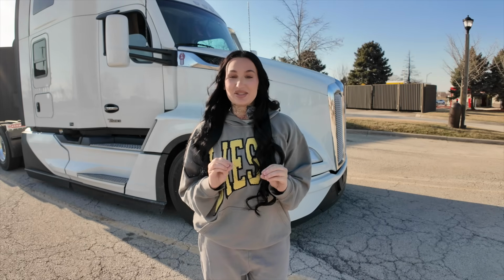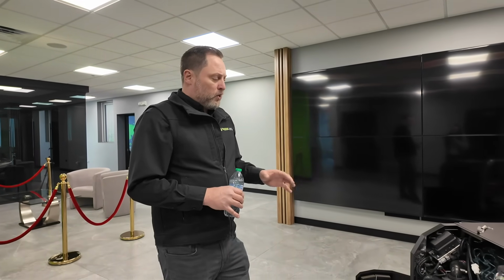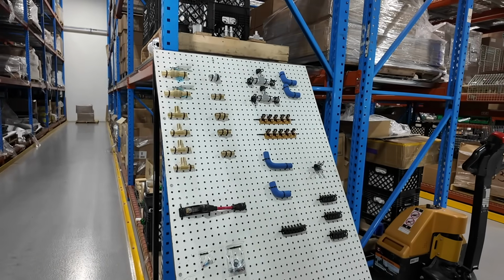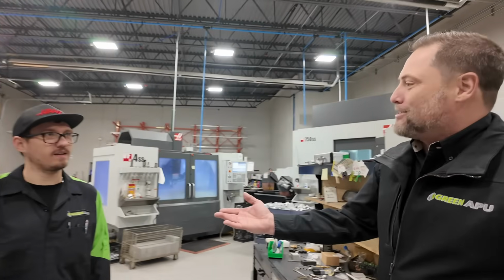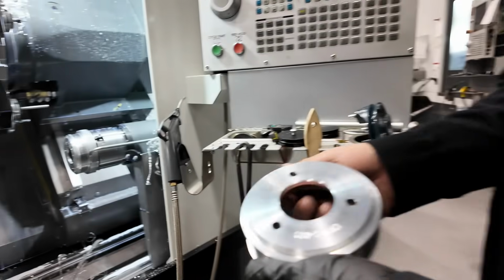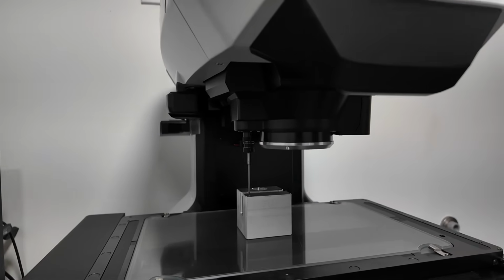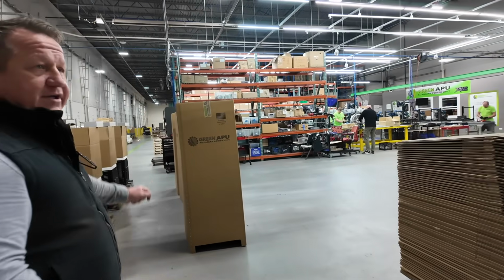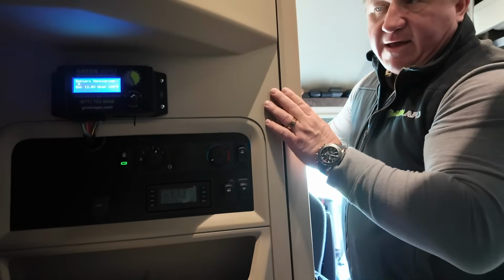I GOT A GREEN APU!! Full Tour of Green APU + How They Are Made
Marisol Sales Agent (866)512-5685 EXT 2522